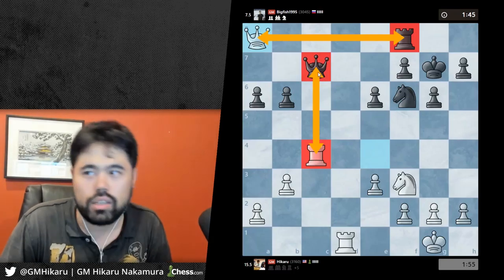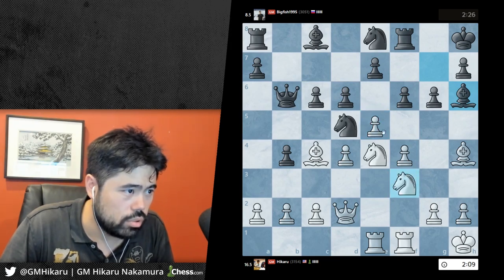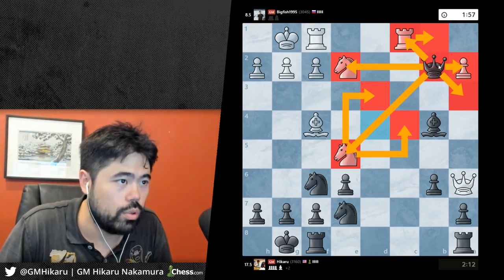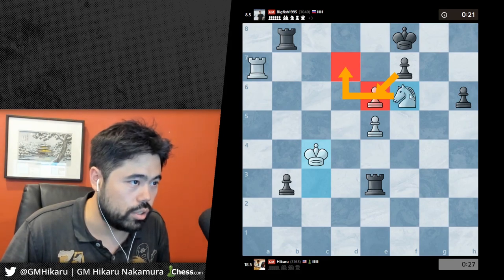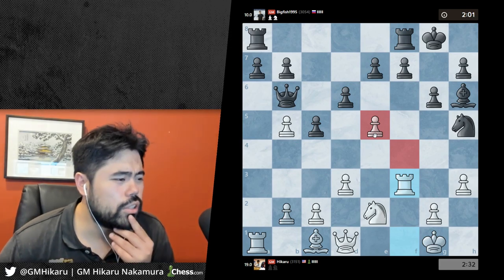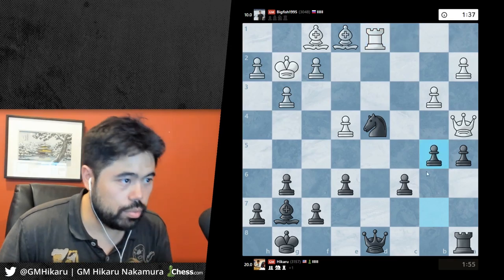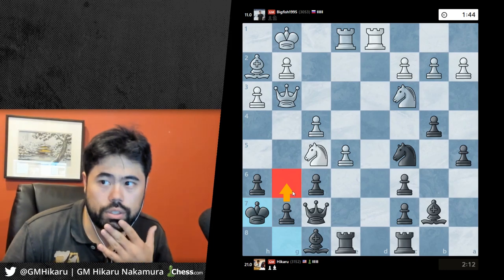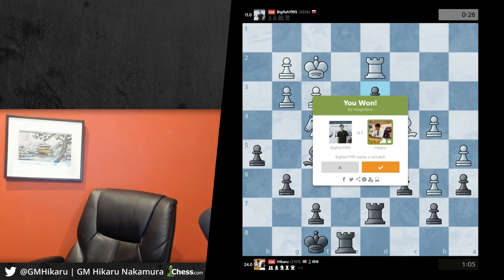Epic Match vs Vladimir Fedoseev, The Finale